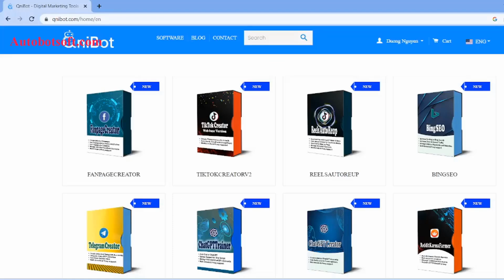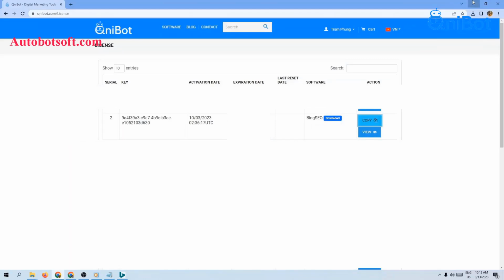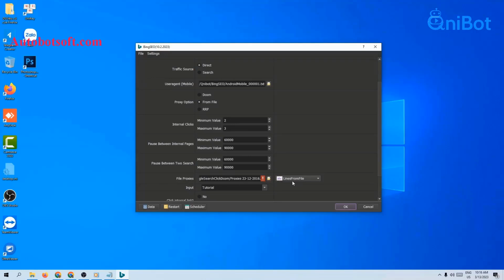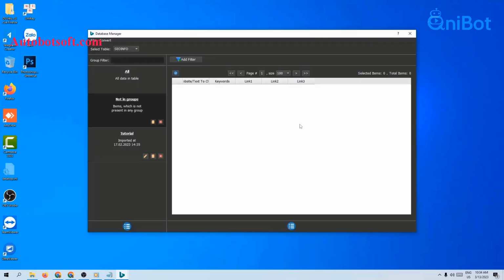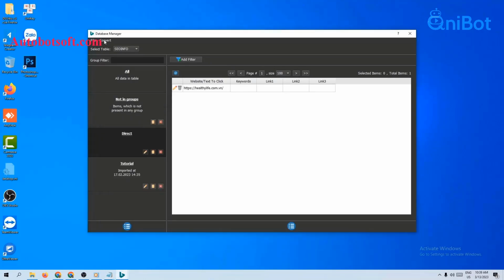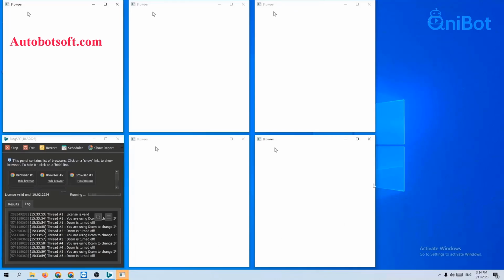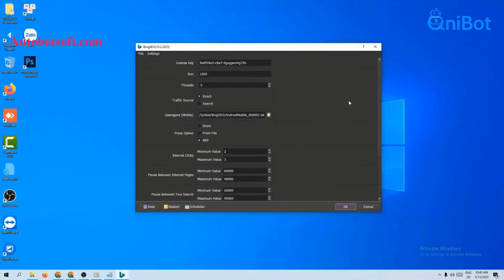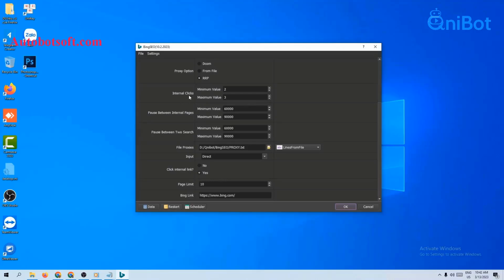Part 1 - How to rank a site on top of Bing search - BingSeo Guide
ADVANTAGES OF USING BING SEO TOOL
Our Bing SEO bot can simulate multiple devices to search and visit your website on Bing, so it can increase search and direct traffic for your website quickly
BingSEO software can manage unlimited keywords and websites
You can use Dcom as well as proxy
If preferred, the bot has the ability to navigate to an internal link after visiting your website.
The software simulates real users' activities to increase the quality of traffic
There are tutorials in text and video
Our IT team updates the tool frequently without fee